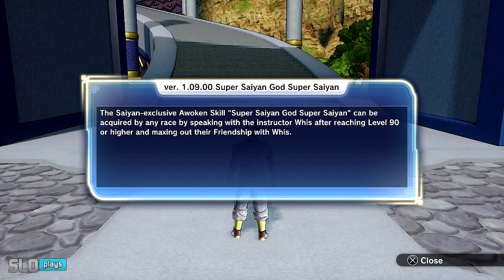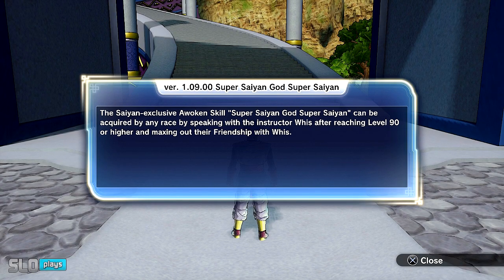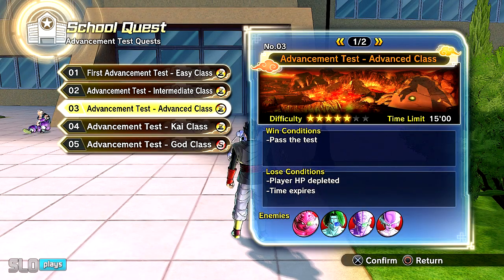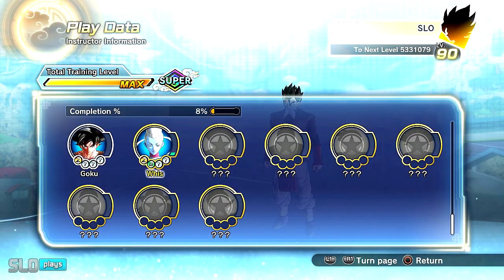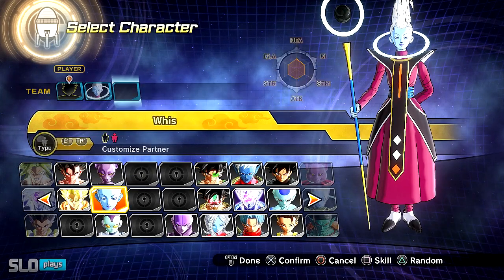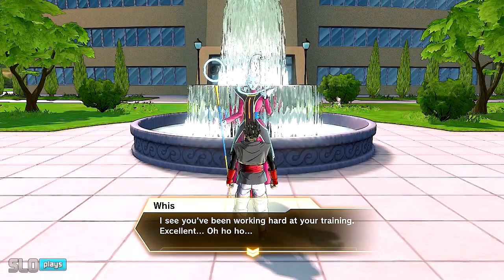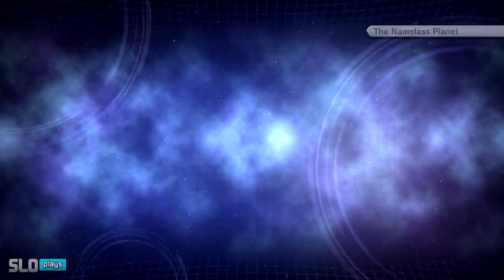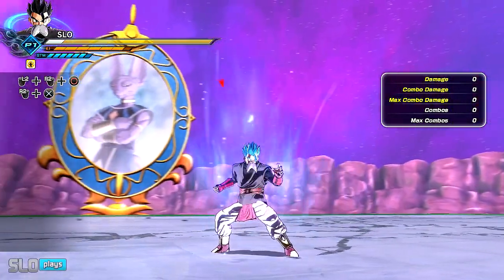Dragon Ball Xenoverse 2 (PS4): FREE DLC - How To Unlock SSGSS Skill For CaC Easy! (DLC Pack 6 Free)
Dragon Ball Xenoverse 2 - DLC Pack 6 - FREE UPDATE DLC SSGSS CAC AWOKEN SKILL HAS BEEN RELEASED! Here's How To Get Super Saiyan Blue SSGSS Skill For CaC in Xenoverse 2 DLC Pack 6 Update 1.09!

This is my playthrough / walkthrough of Dragon Ball Xenoverse 2 for the PlayStation 4 (PS4), in this tutorial how to video I show the EASIEST STEP BY STEP PROCESS of how to UNLOCK Super Saiyan Blue / SSGSS Awoken Skill for your Custom Character / Custom Saiyan CaC!

The Super Saiyan Blue SSGSS CaC Custom Character Awoken Skill / Transformation for the FREE UPDATE DLC for Xenoverse 2 DLC Pack 6 / Expansion Pack 2!

Here's the latest Xenoverse 2 news regarding DLC PACK 6 with the reveal of a Jiren The Gray, Park Ranger Outfit Android 17, & BRAND NEW character EXCLUSIVE to Xenoverse 2, FU / FUU - WE also have a screenshot CONFIRMING Super Saiyan Blue SSGSS Transformations / Awoken Skill For CaC Custom Characters will be included in the expansion pass 2 with Nintendo Switch support pack with new screenshots in 1080p 60fps.

DLC PACK 6: Fuu for PS4, XBOX ONE, PC, and Nintendo Switch!